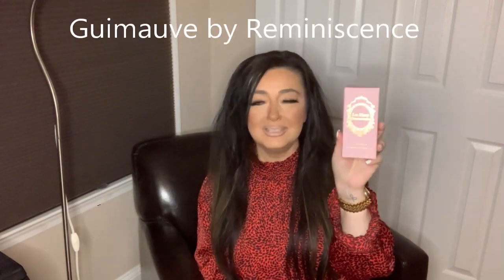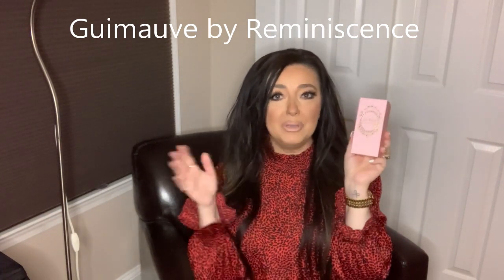PERFUME HAUL PART 2 and I WAS PLAYED!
Hello beautiful souls! In today's video I am doing a part 2 of my Perfume haul. I am also talking about a discounted fragrance website that completely played me.